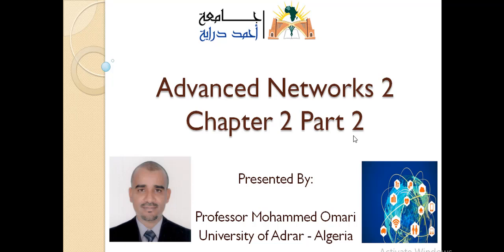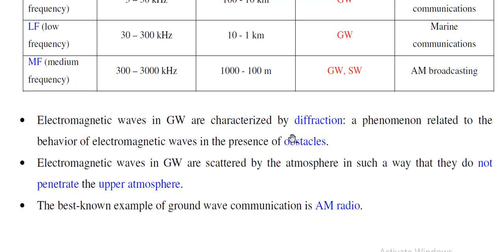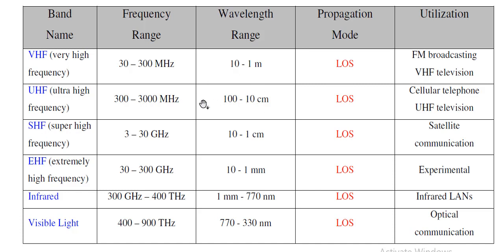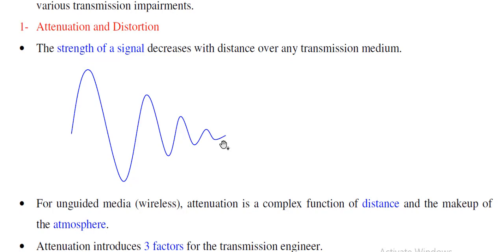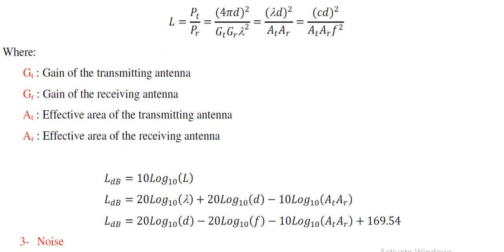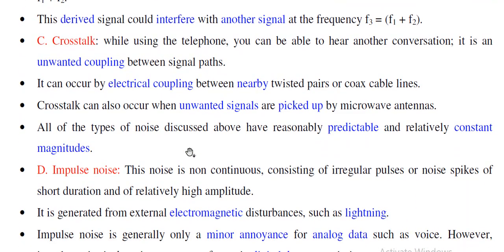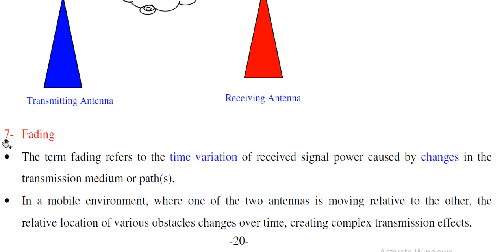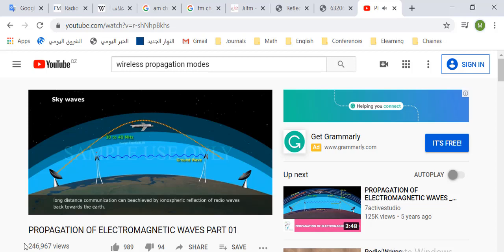Master1 Advanced Networks 2 Chapter 2 Part 2